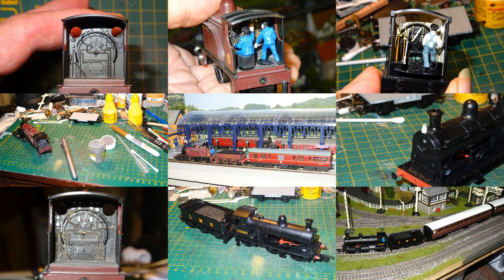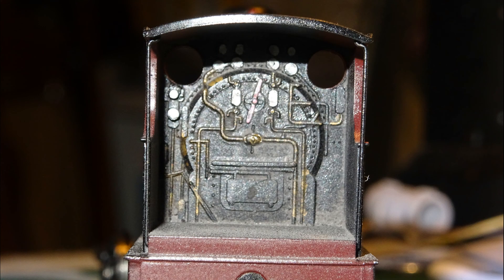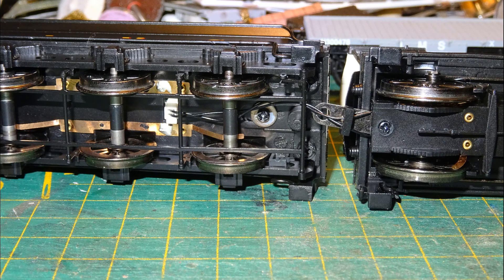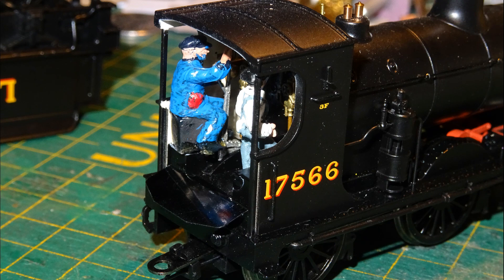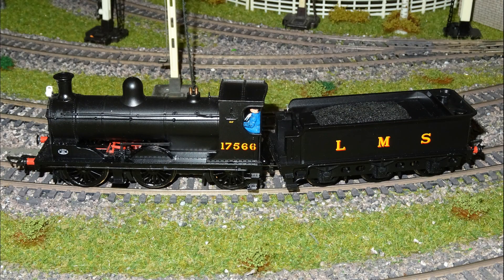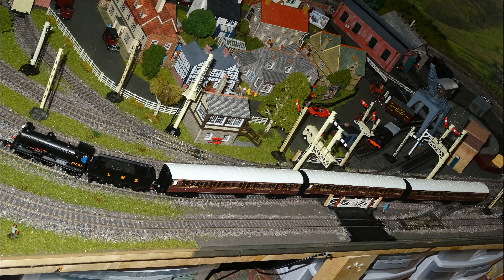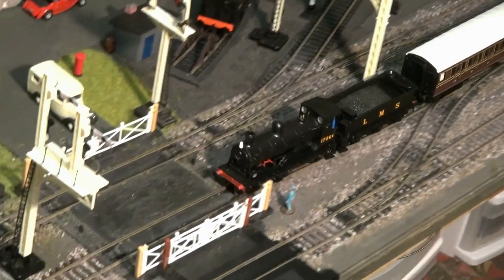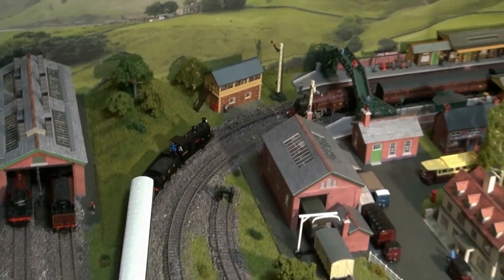OO Gauge 140, Caledonian Locomotives Redux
This is my hundred and fortieth video on my work with OO gauge. See part 1 of this series for my reasons for getting into OO gauge, when I already had a lot invested in working in N gauge, and I didn't really have space available for a large, fully operational OO gauge layout. Also see my lengthy series on my N Gauge railway modelling for smaller and more complex scenery, and smaller scale trains running.
In this part I'll be revisiting two locomotives that started their lives on the Caledonian Railway - the Caledonian Single, which appeared as part of the Hornby Last Single Wheeler train pack in my previous video, and the Caledonian 812 from Bachmann for Rails of Sheffield, which I showed back in Part 112. The Single will be getting some cab detail painted, and getting footplate crew; then it will be working with an Inspection or Directors' saloon, as it in fact did for the LMS throughout the 1920s (shown on my shelf layout). The 812 came with plenty of cab detail, but it will be getting footplate crew, and a head lamp code, and then it will be taking over the passenger train with the ex-Caledonian coaches from Last Single Wheeler pack, on my main Hornby layout.
As always, if you have any questions about anything that I say or show in this video, or you would like more information about anything, please post in the comments below, and I will try to respond.